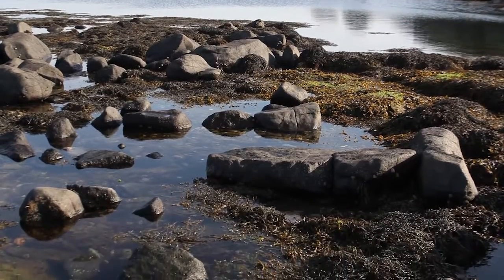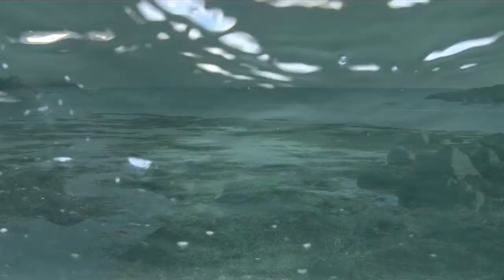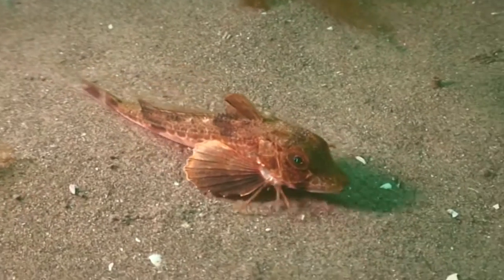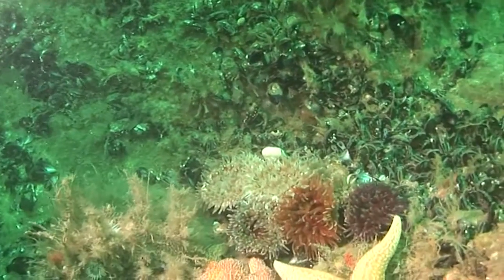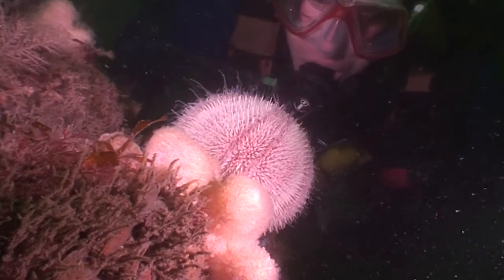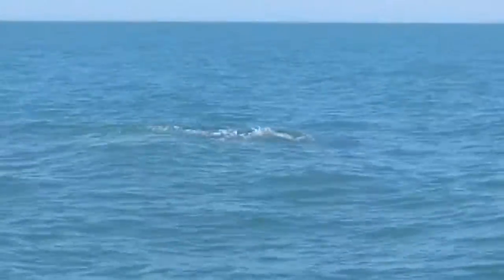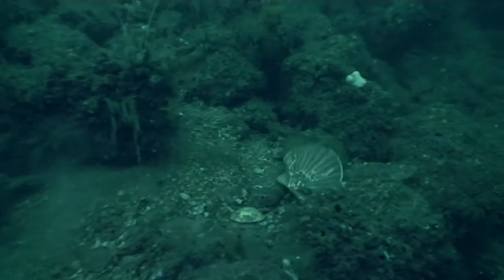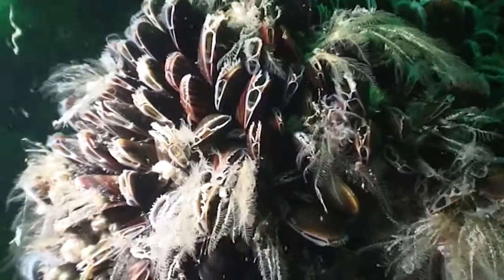Natura 2000 - Vibrant Seas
You don’t need to visit a tropical sea to meet lots of colourful and amazing species, the seas around Wales have it all.  Large areas of the seas around Wales have been designated as Special Areas of Conservation and Special Protection Areas under the Natura 2000 network due to their internationally important wildlife.  Our seas are home to important habitats which support the sea creatures such as urchins, worms, shellfish and starfish which in turn provide a vital food source for the grey seal and the bottlenose dolphins.  A healthy marine environment is not just good for the creatures that live in it but vital for the fishing industry too and monitoring is needed to make sure all is well.  The LIFE Natura 2000 programme has produced costed action plans for every Marine Natura 2000 site in Wales, planning for the future and helping to obtain vital funds.

to find out more about the LIFE Natura 2000 programme please go to w